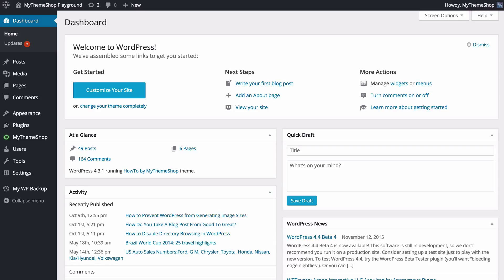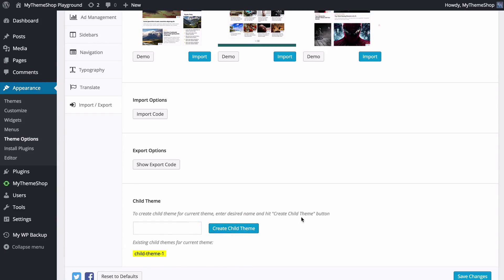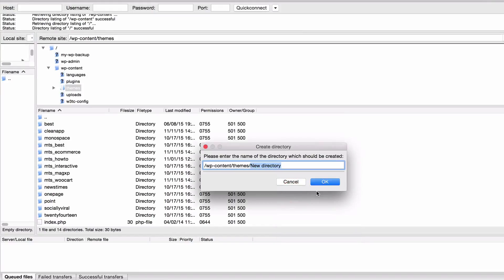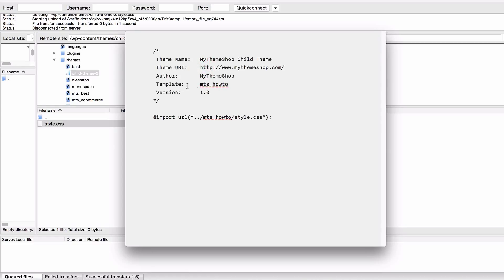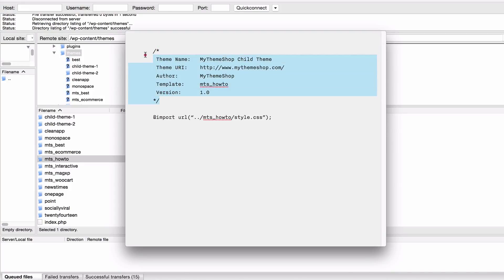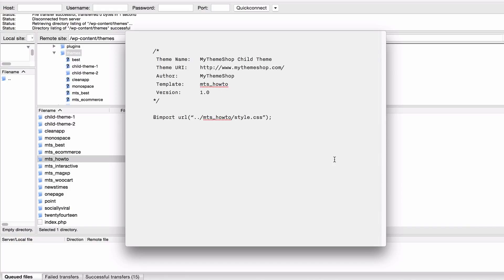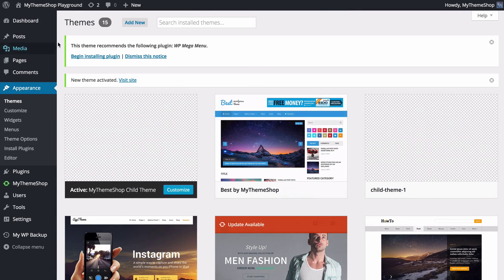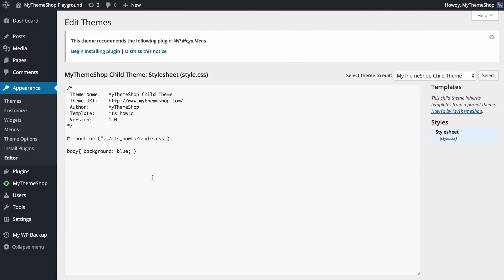WordPress 201 - Creating Child theme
Learn how to create a WordPress Child theme for your website. WordPress Child themes help you to change the functionality/design of your WordPress website without by keeping your main theme as it is.